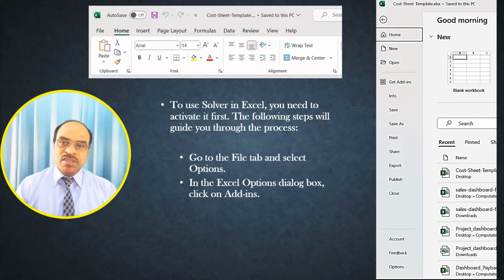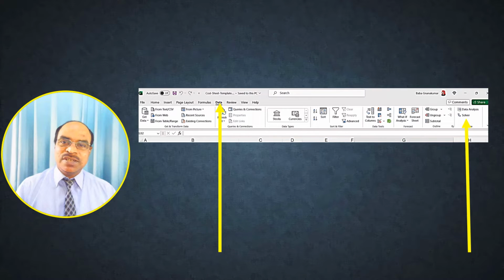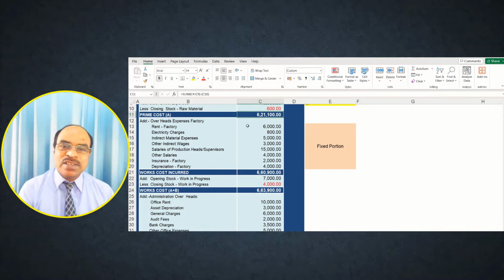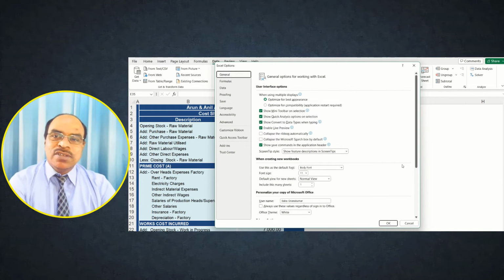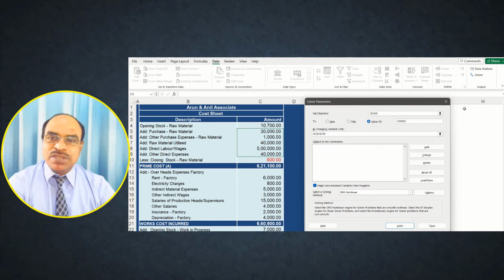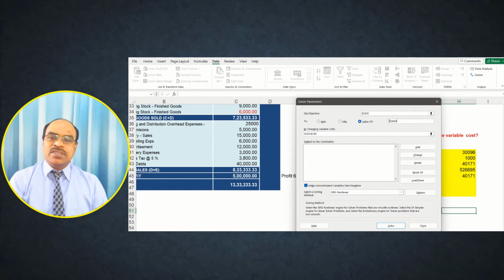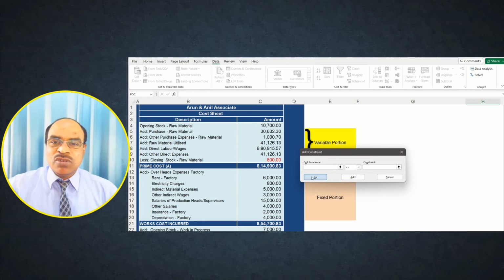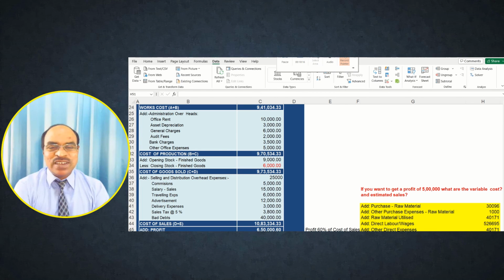Solver option _ Excel for finance